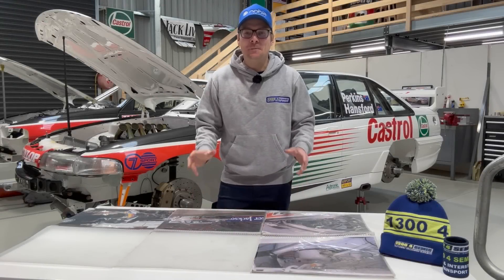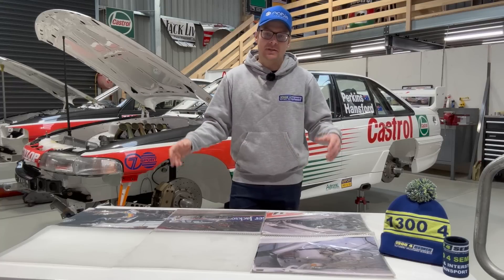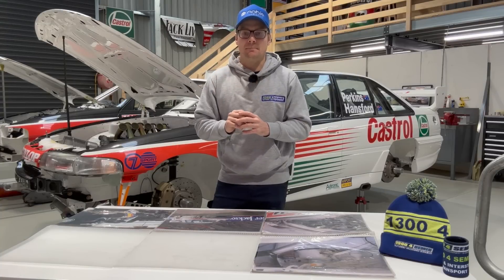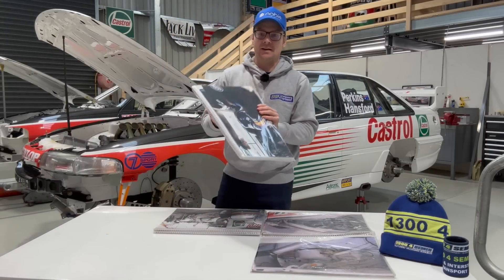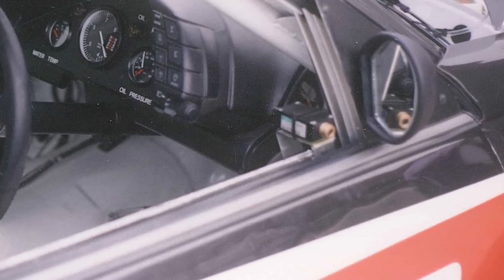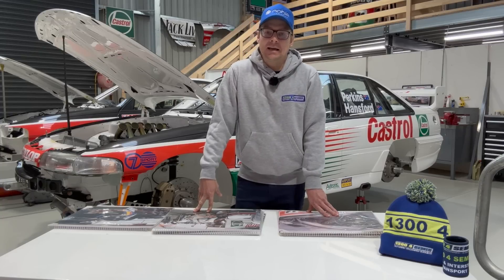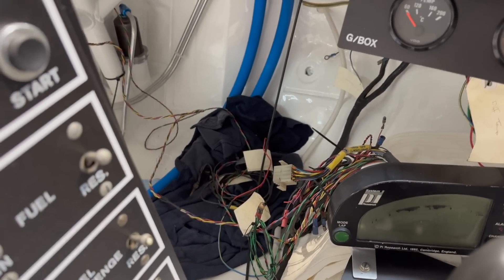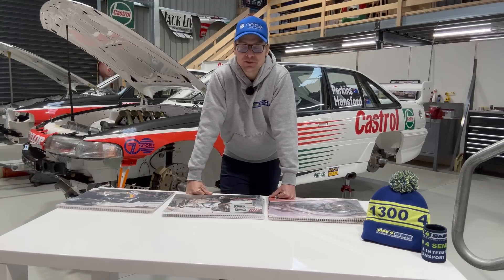Episode 43: Did the 1993 Bathurst Winning Commodore VP have a PI System data logger in it?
Perkins Engineering YouTube Channel.